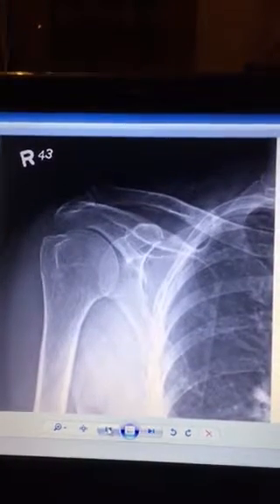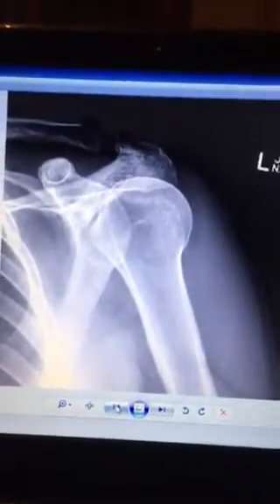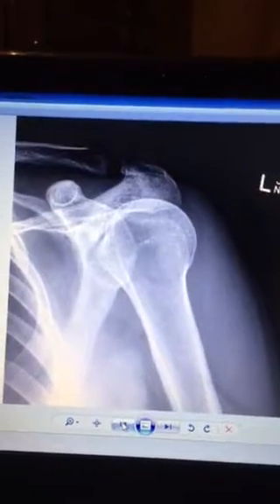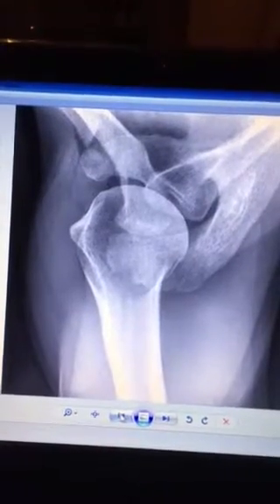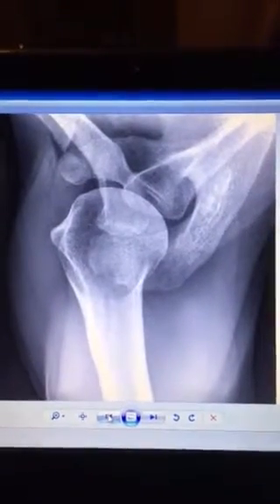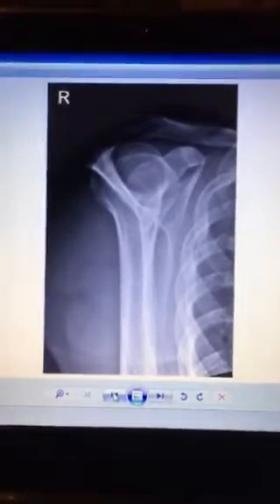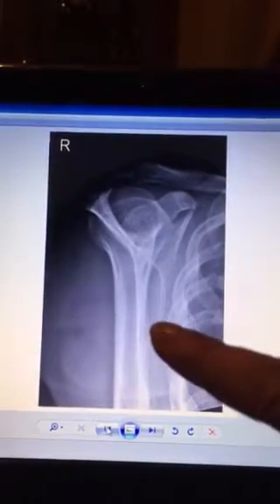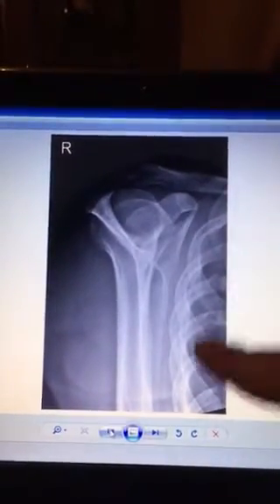Evaluation criteria for shoulder series